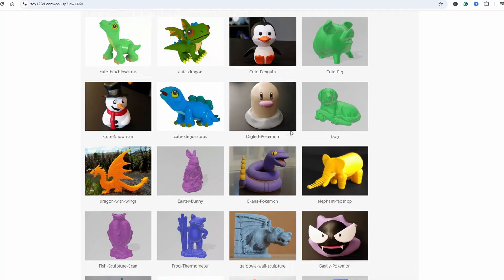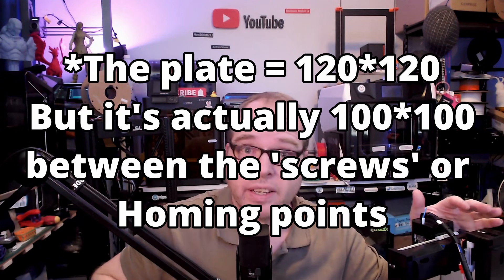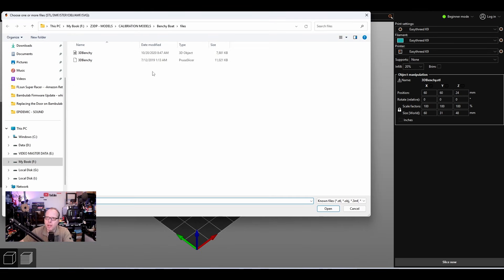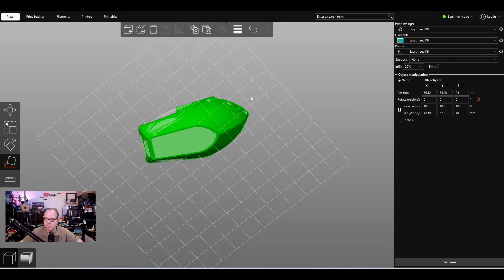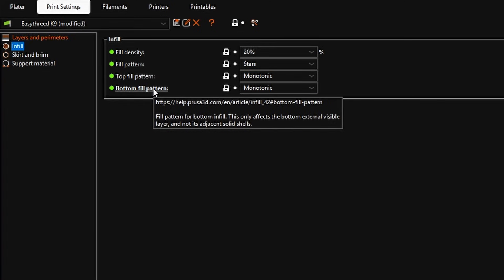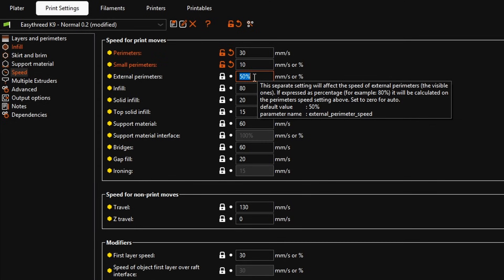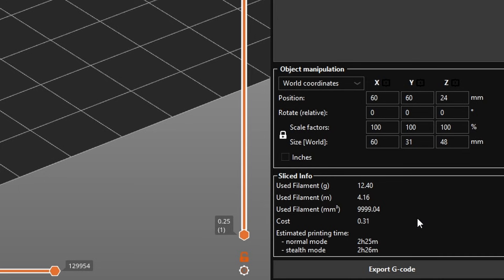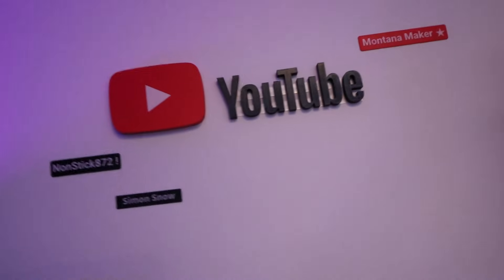I added an Cheap AliExpress to Prusa Slicer - Easytreed K9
🚀 Want to add your Easythreed K9 to PrusaSlicer? This super easy tutorial will show you how to set up the Easythreed K9 in PrusaSlicer 2.9.0 step by step! ✅ Perfect for beginners, this guide will help you unlock better prints with optimized slicer settings.

🔧 In this video, you'll learn:
✔️ How to add the Easythreed K9 to PrusaSlicer
✔️ Best beginner-friendly settings for great prints
✔️ Quick tips to improve your print quality